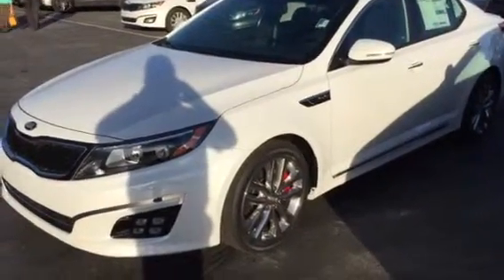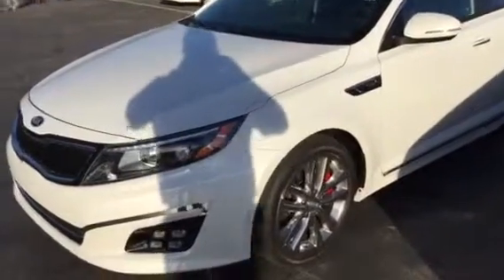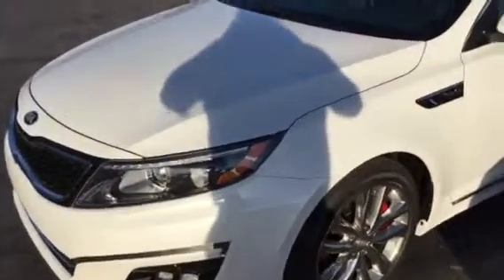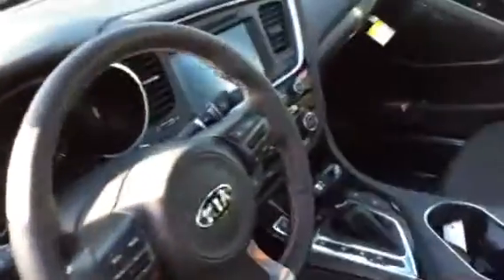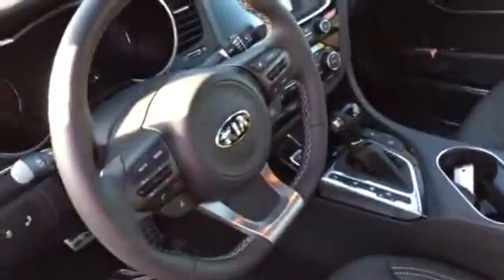Video for marko